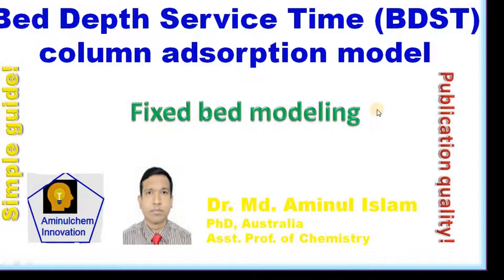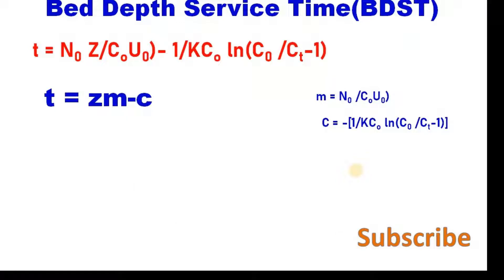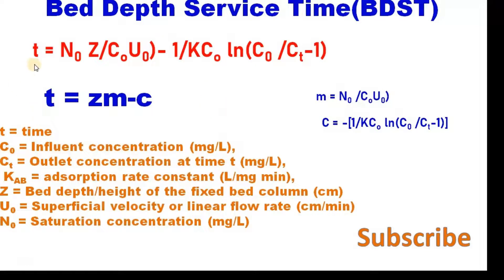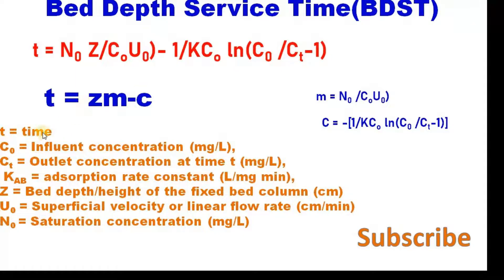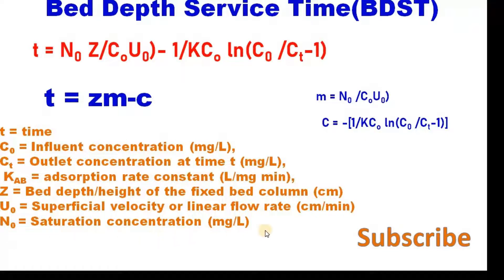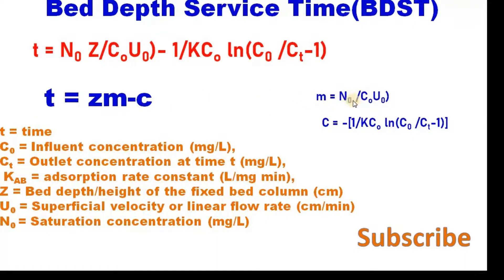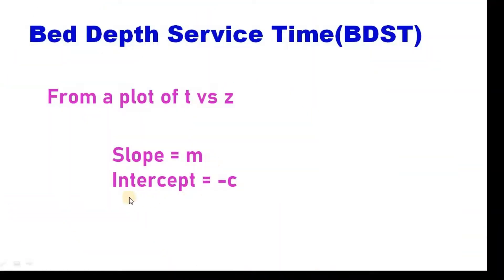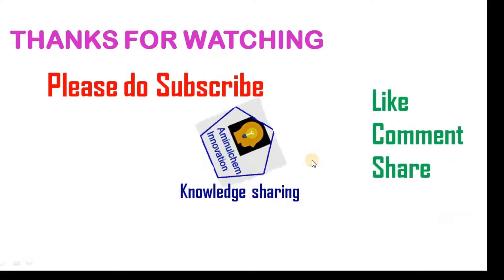Bed Depth Service Time (BDST) column adsorption model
This video is for all who are carrying out fixed bed column adsorption study and modeling data using various coulmn adsorption kinetic models. This video explains Bed Depth Service Time (BDST) column adsorption model.